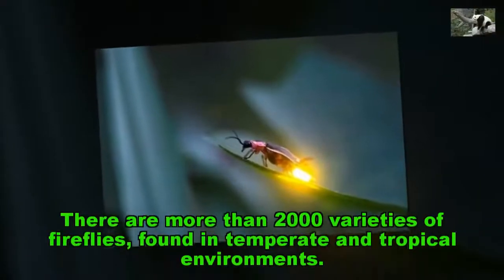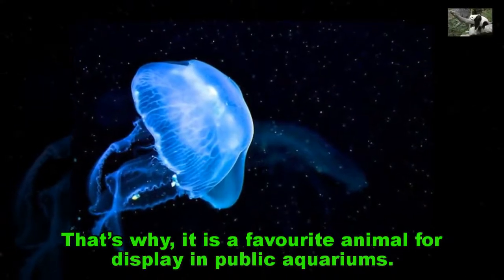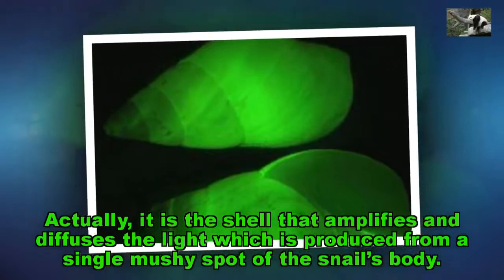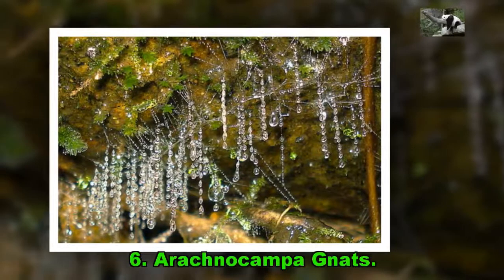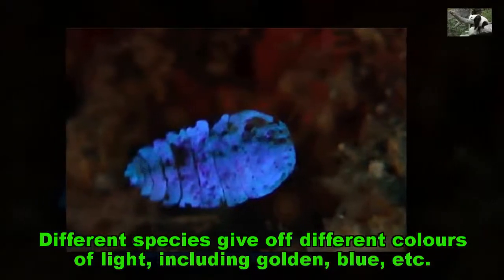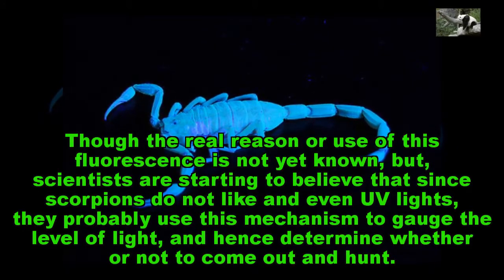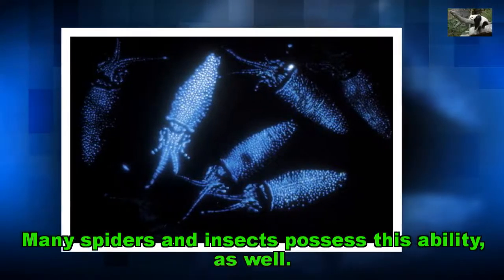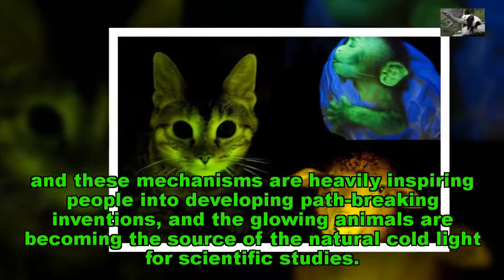Top 10 Spectacular Glowing Animals - Best News Animals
The ability to produce and emit light in the dark biochemically is called bioluminescence, and it is one of the most fascinating phenomena in the nature. While it is beautiful to look at for an observer of glow-in-the-dark creatures, bioluminescence is actually used by many creatures as part of their survival, defence and preying strategies as they use this natural ‘cold’ light to attract their prey or mates or distract predators. Humans, too, have enlarged the list with some unlikely creatures,